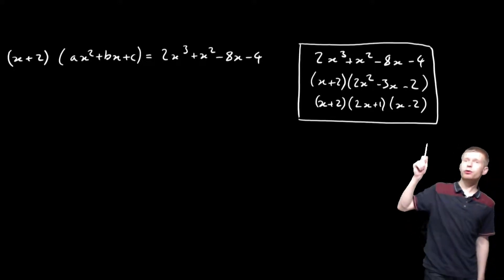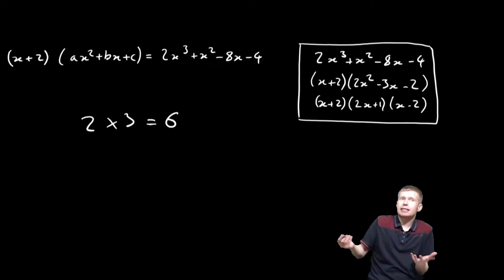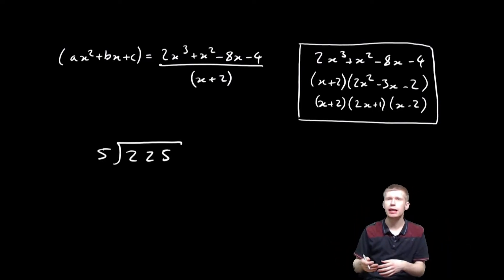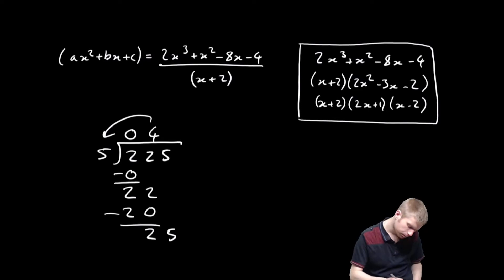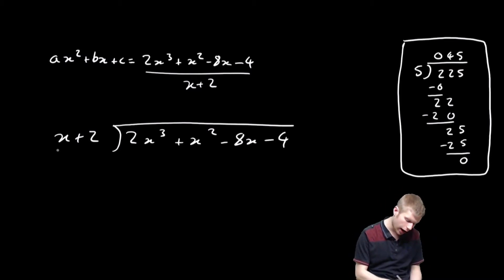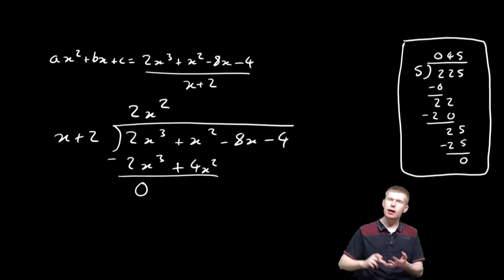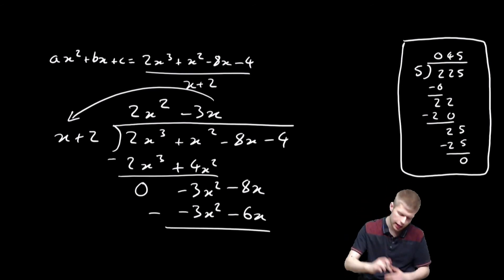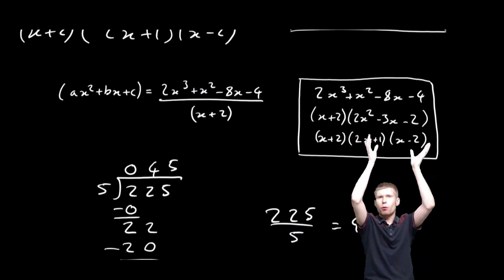Cubics 5 - Factorising Cubics by Long Division